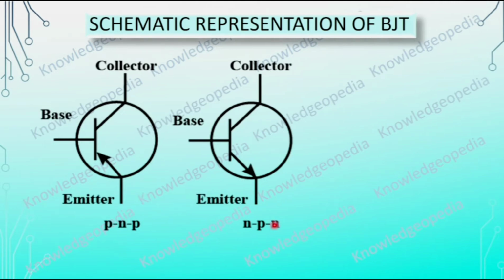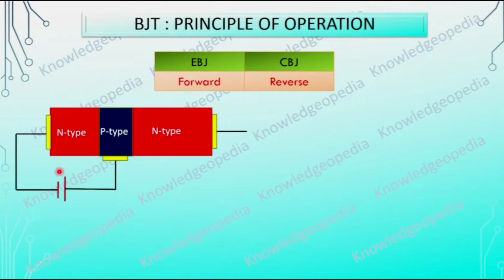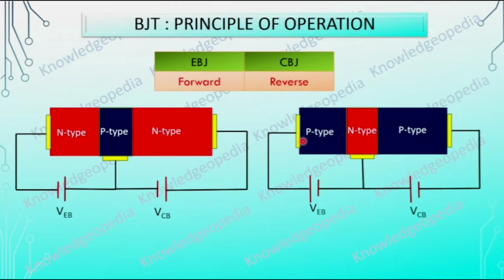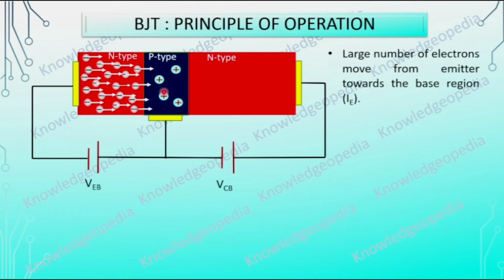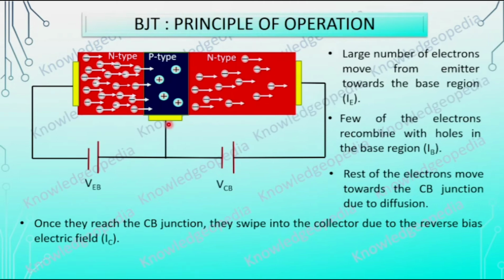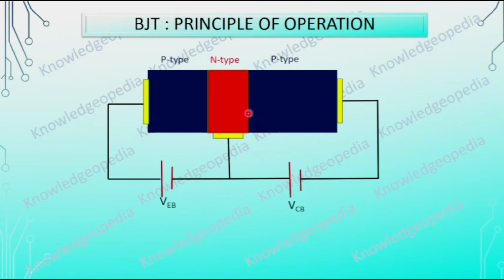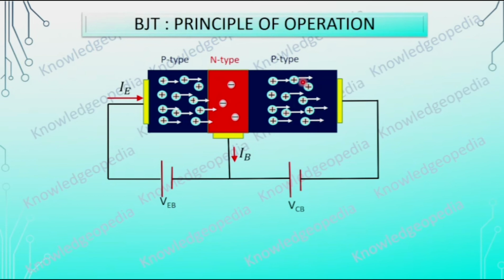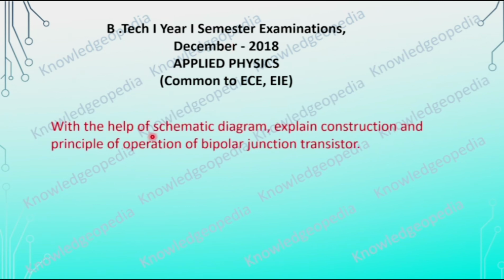BJT: principle of operation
In continuation to the last video, this video explains the operation of both NPN and PNP transistors. Finally, the schematic representations are also explained with reference to the current flow.